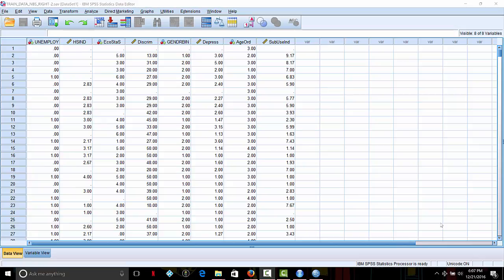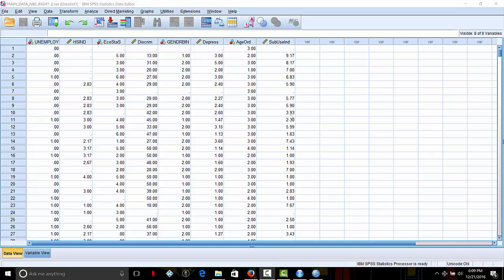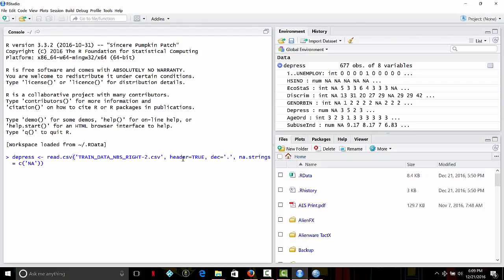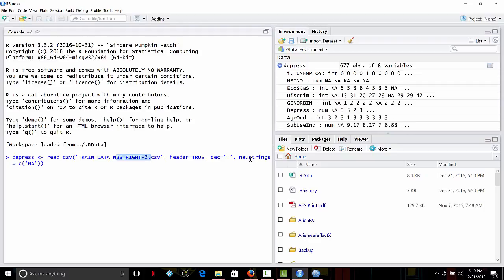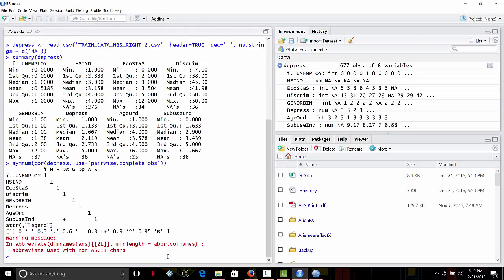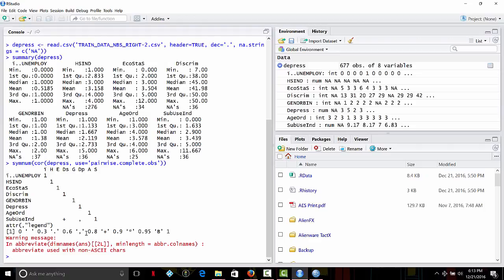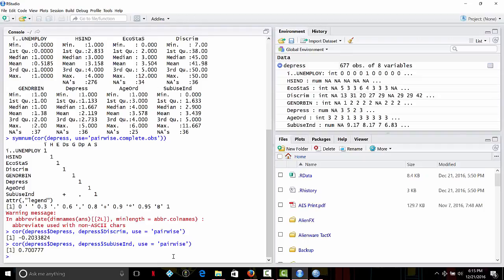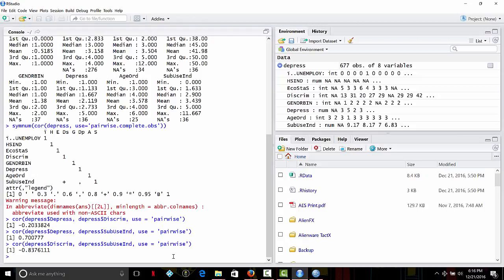Correlation Mining using R